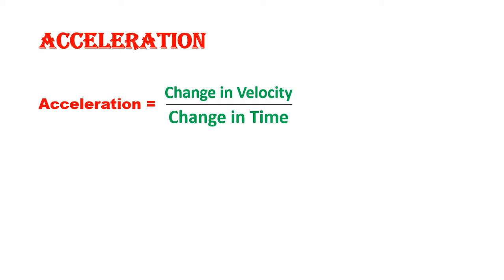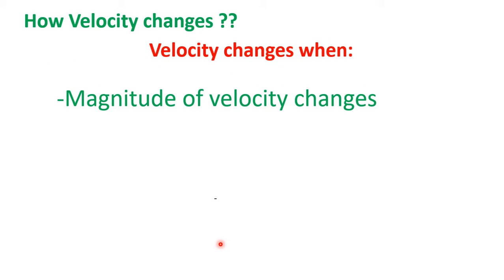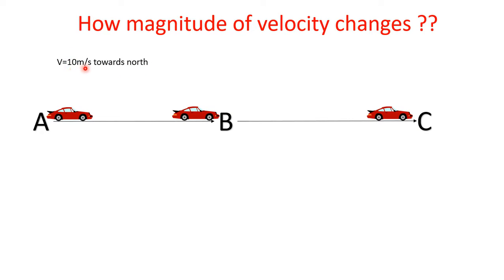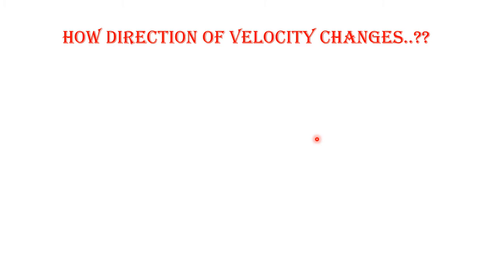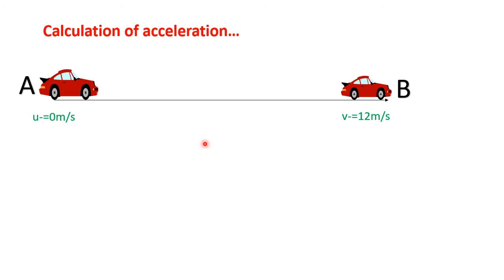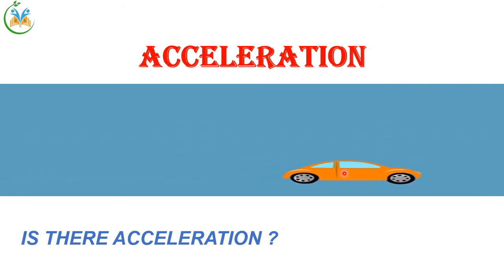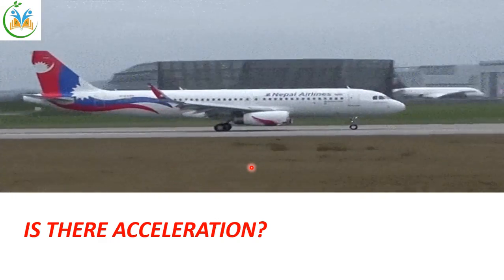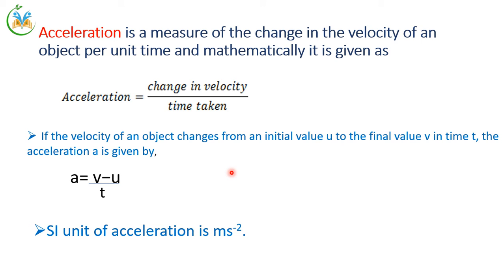Motion: Acceleration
For scholarship

Acceleration is a measure of the change in the velocity of an object per unit time.
SI unit of acceleration is ms-2
A body has uniform acceleration if it travels in a straight line and its velocity increases by equal amount in equal intervals of time for example freely falling bodies, motion of ball rolling down the inclined plane etc.
A body has non uniform acceleration if its velocity increases or decreases by unequal amount in equal intervals of time.
If acceleration is in the direction of the velocity then it is positive acceleration and if it is in the direction opposite to the direction of velocity then it is negative and the negative acceleration is termed retardation.